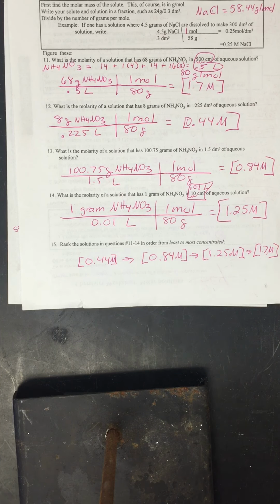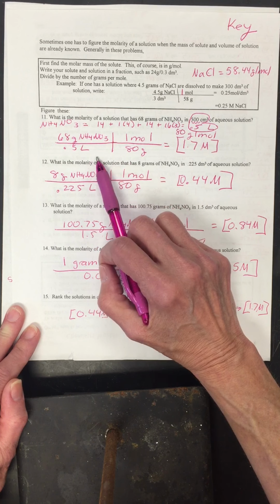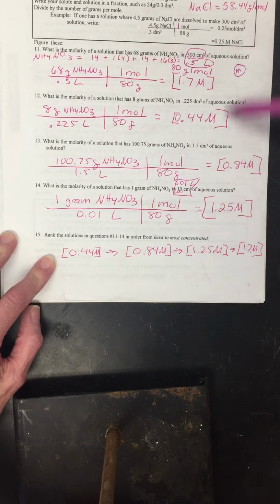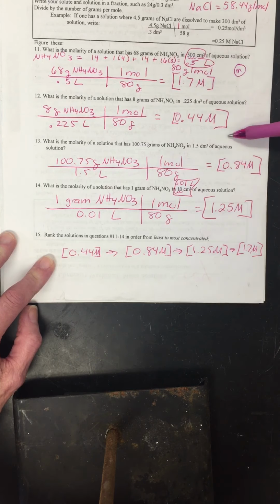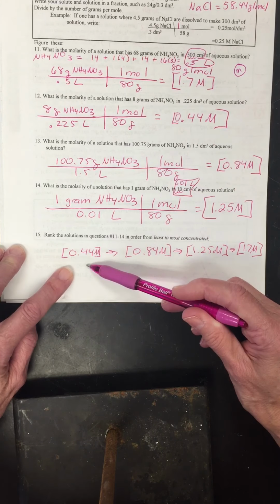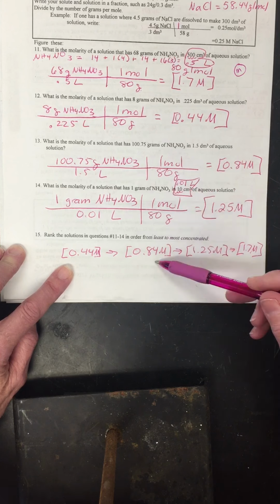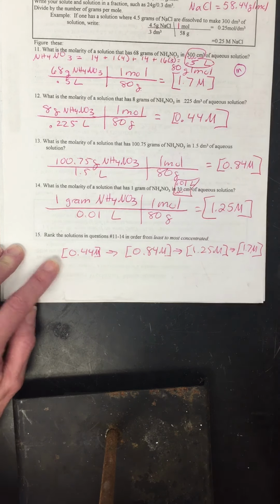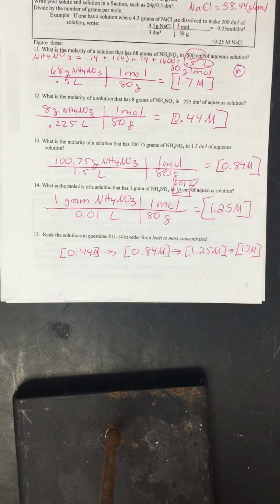Unit 10 solutions- molar solutions calculations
Unit 10 solutions- molar solutions calculations, molarity M